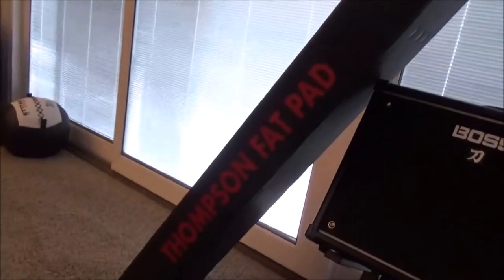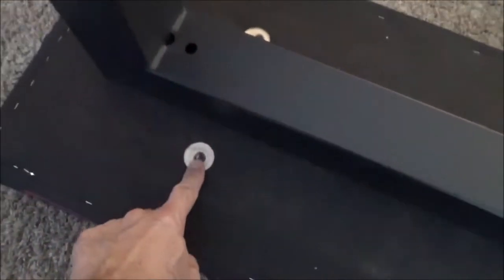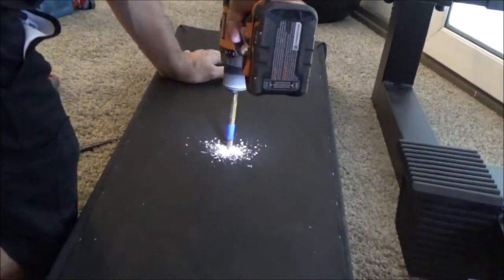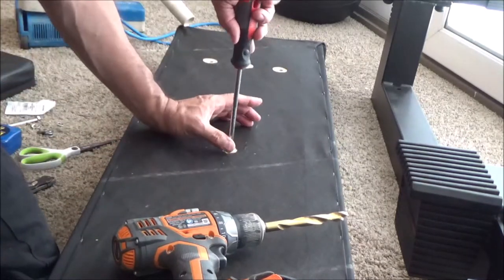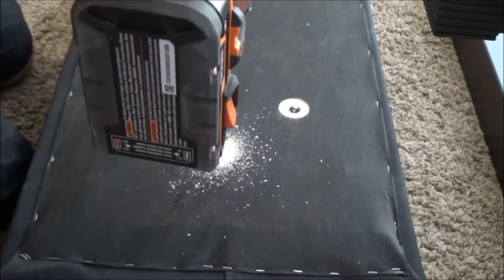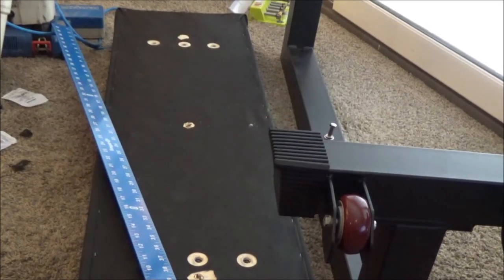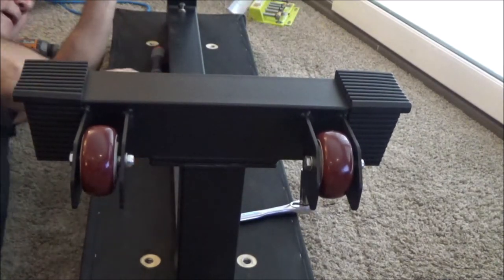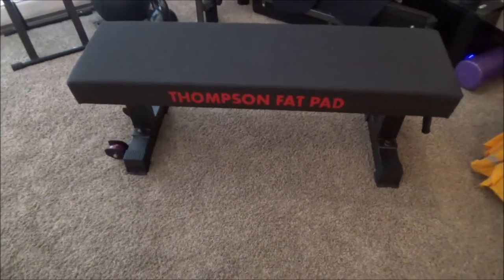Installing a Thompson Fat Pad on Non-Rogue Bench (it ain't that easy)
I bought a Thompson Fat Pad and replaced the stock pad on my Titan Bench.

Although not the hardest project, ever, it wasn't the easiest.

In the end, though, with a tiny bit of difficulty, everything went well.